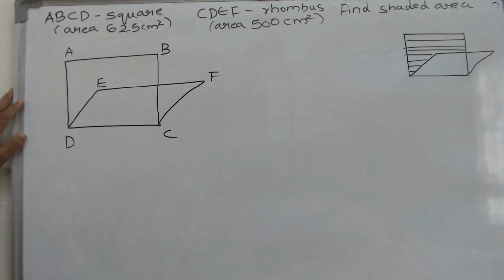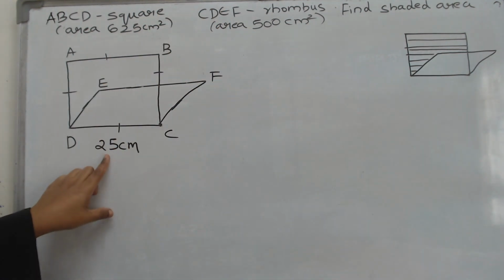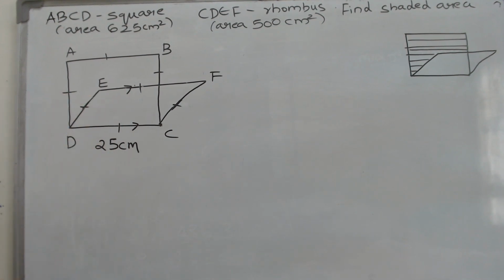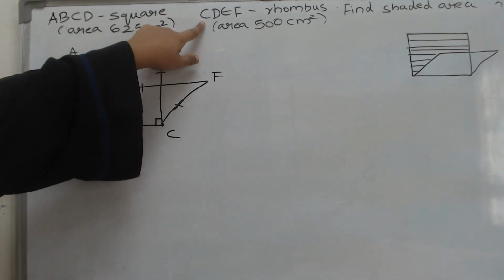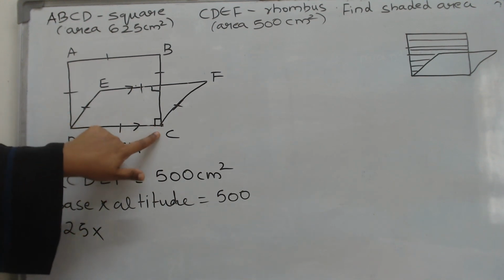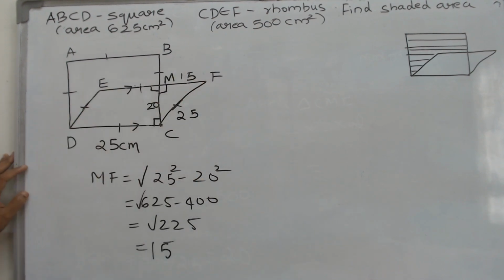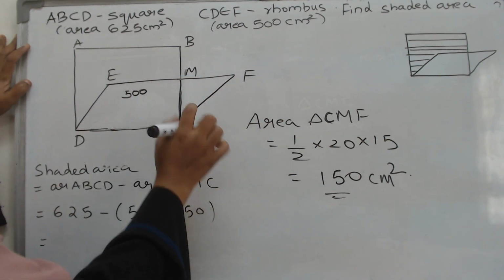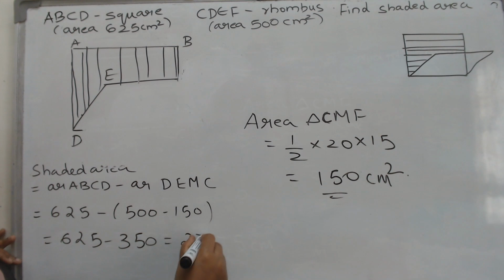GMAT -Square ABCD area-625sq cm, Rhombus CDEF area 500 sq cm, Find green area